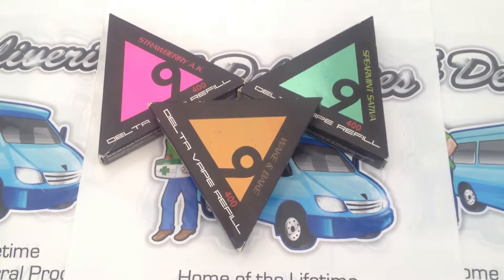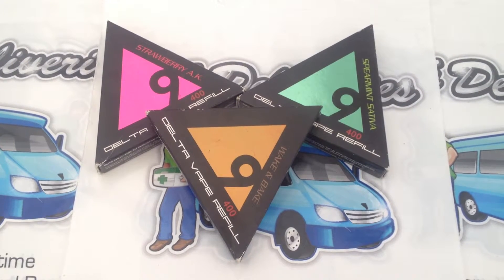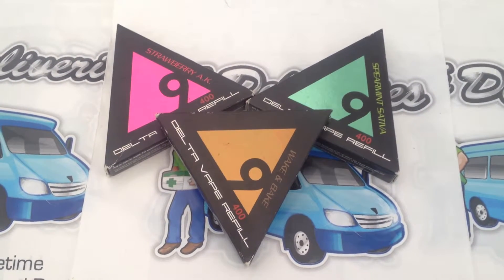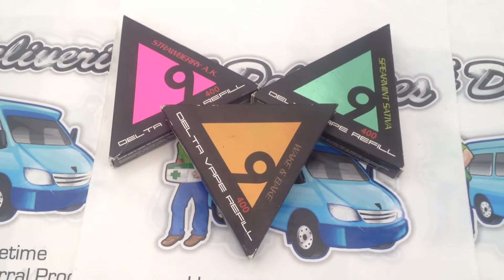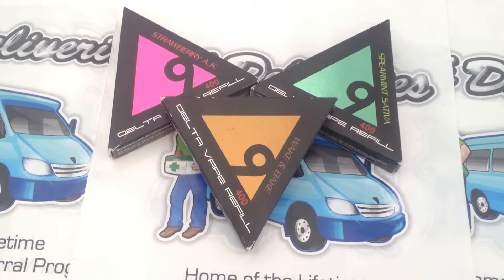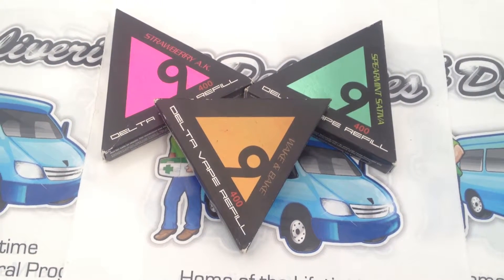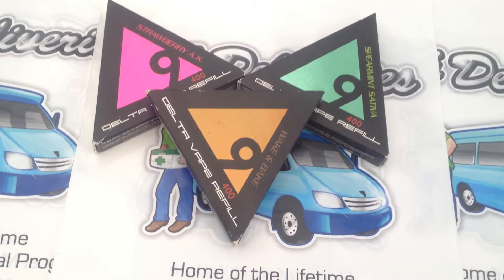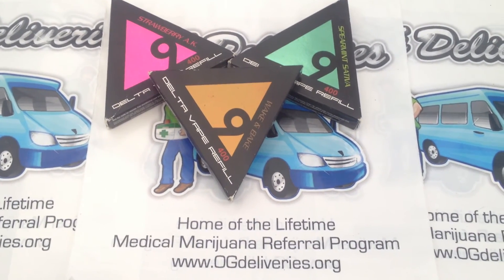Delta 9 Cartridge 400MG from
Sleek, pocket-sized vaporizer with individual cartridges in 5 different flavors. Refills are distributed in disposable cartridges and all disposable cartridges come with a new atomizer head.
5 DIFFERENT FLAVORS:

    Spearmint
    Fruit Punch
    Peach OG
    Strawberry AK
    Wake & Bake

About DELTA 9 Products

DELTA 9 Products are made with all natural processes. Every product is made without butane or chemical extraction. Ours is a whole plant extraction, which is scientifically shown to help the medicine get into the blood stream more effectively. By using the entire cannabis plant we are taking advantage of all of its benefits, which are not only via THC and CBD extractions.

DELTA 9 Products meet a pharmaceutical standard of ± 10% potency accuracy so that consistent medicinal intake is assured.

DELTA 9 Products are tested by certified, independent laboratories.

DELTA 9 Products are a healthy alternative to smoking. By exchanging the intake of cannabis medicine with vapor, capsules, or edibles, you are protecting yourself from the harmful effects of carbon monoxide, as it is not present in any of these forms.

D9-THC-molecule

The term “DELTA 9 THC” describes a cannabanoid that is isolated from the cannabis plant. The word in its scientific form is “trans-Δ9-tetrahydrocannabinol ( (6aR,10aR)-delta-9-tetrahydrocannabinol”; it is also known as “D9 THC,” or more commonly just “THC.”

All ingredients are FDA approved. All DELTA 9 Products are laboratory tested.

EACH DISPOSABLE CARTRIDGE CONTAINS:

        400mg of THC per cartridge
        125 x 4 sec puffs
        3.2mg of THC per puff (approx)